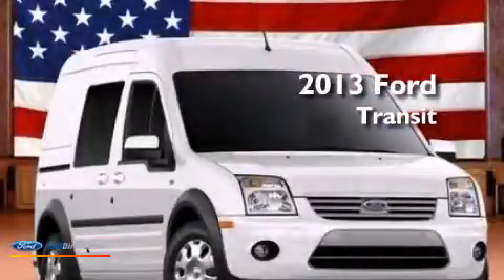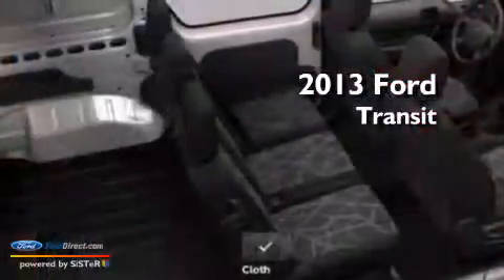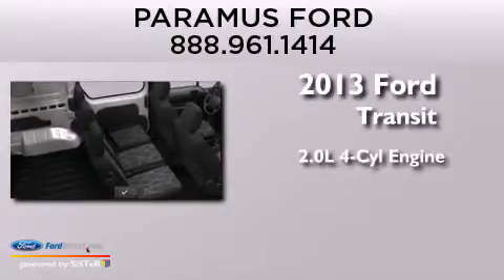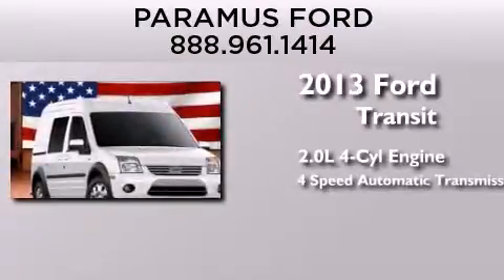2013 FORD TRANSIT CONNECT Paramus NJ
We have been honored to serve the Paramus NJ area , we promise that your experience at our dealership will exceed your expectations ! Year : 2013 Make : FORD Model : TRANSIT CONNECT Engine : 2.0L I4 16V MPFI DOHC Trans . : 4-SPEED AUTOMATIC Exterior : FROZEN WHITE Miles : 11 Interior : DARK GRAY Stock : 13PT1651 Paramus Ford, Inc. State Hwy 17 Paramus , NJ 07652